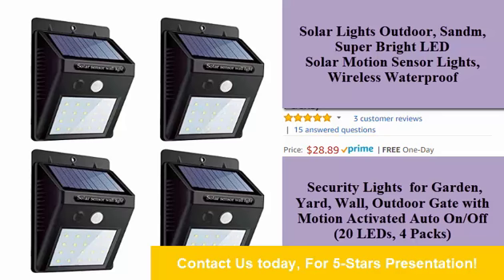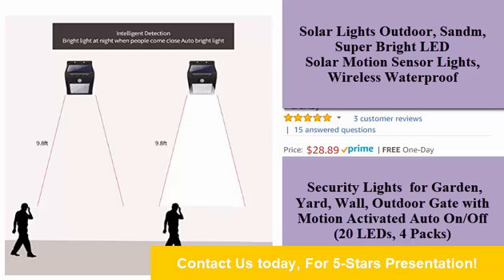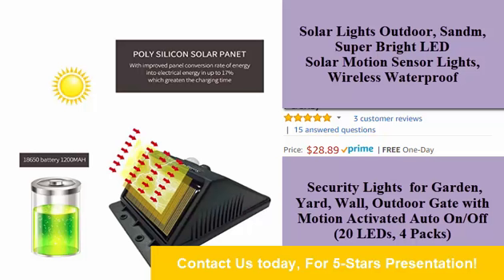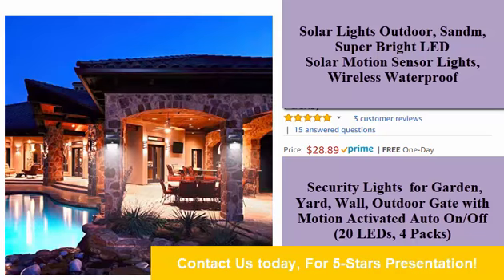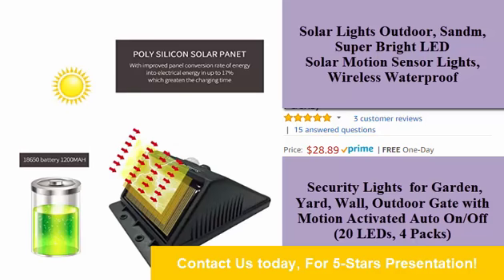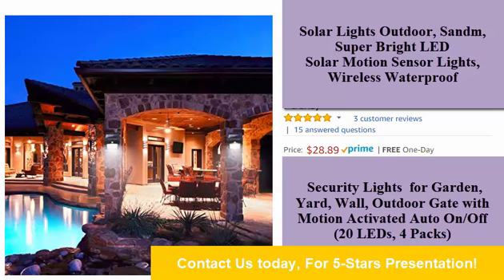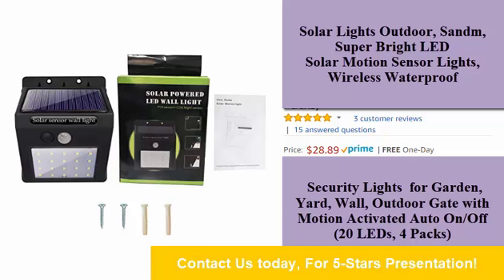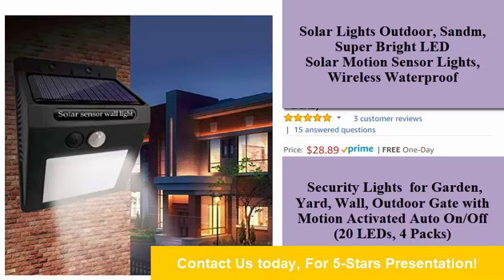SAVE MONEY, Buy Solar Lights Outdoor,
Solar Lights Outdoor, Super Bright LED,Solar Motion Sensor Lights,
Wireless Waterproof Security Lights' for Garden, Yard, Wall,
Outdoor Gate with Motion 'Activated Auto On/Off
(20 LEDs, 4 Packs)

★This ia A SUPER BRIGHT SOLAR POWER LIGHTS :
There are 20 powerful LEDs in the solar sensor light and the motion angel is 120 degree ,which can provide excellent illumination and turn the dark space into a bright lighted space.  Design with No Dim mode to increase product life span and home security.
★WATERPROOF and DURABLE :
This solar lights is water resistant and Heat resistant. It can withstand rain and other extreme weather condition all year round, no worry about outdoor destroy.
★ENERGY SAVING :
 This solar sensor light built-in 1200mAh 18n daytime,
It will work for you by motion detecting at night. Great outdoor light for your garden,
outdoor gate, fence, patio, driveway, stairs and so on.
650 lithium battery. The solar lights by exposing to sunlight for around 8 hours ,
★WIRELESS and INTELLIGENT CONTROL LIGHT :
It is easy for you to install the light. When motion is detected within 3-5 meters, The solar motion sensor light will turn on automatically at night or in darkness.
★QUALITY GUARANTEED :
We promise a 30 days money back guaranteed and 90 days limited product warranty. Each solar light is backed by superior reliability and true quality assurance for a confident purchase.